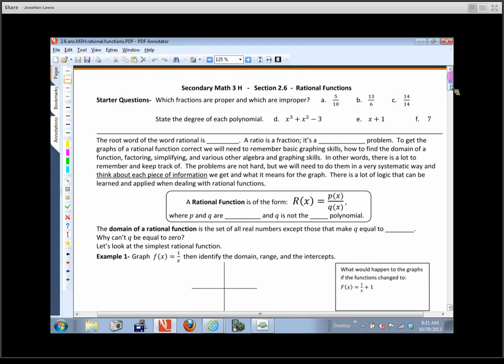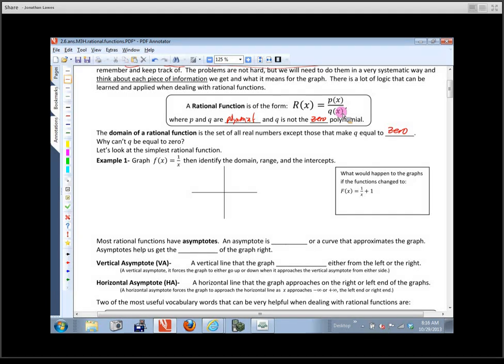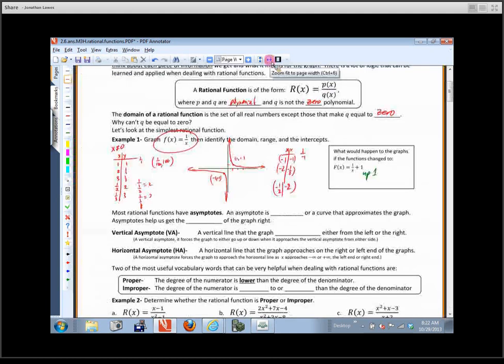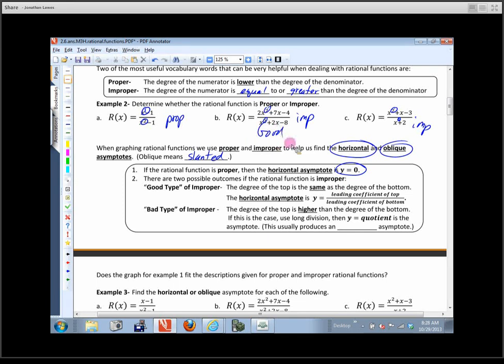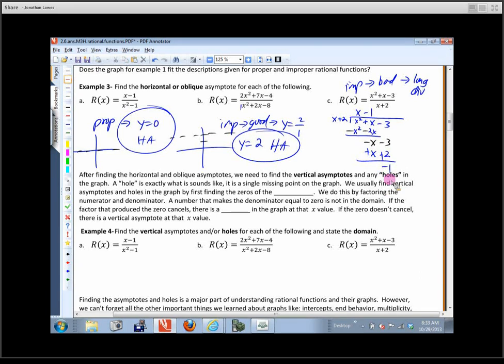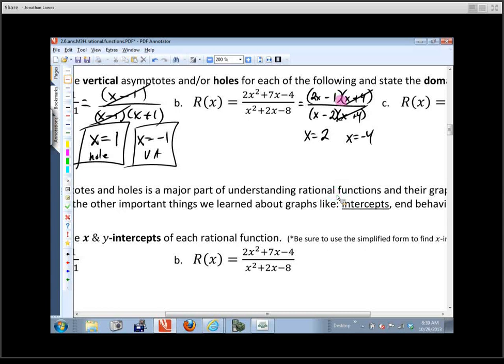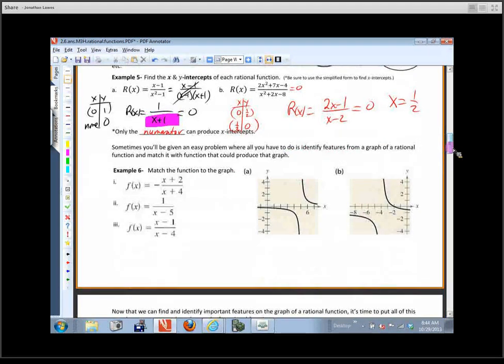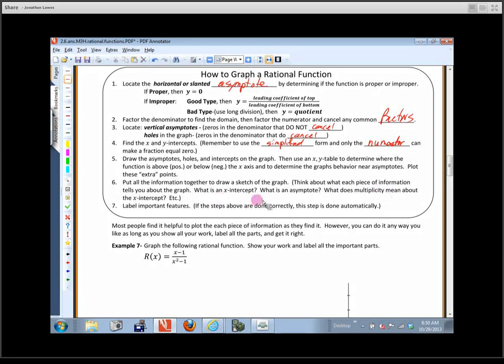2.6 Math 3 H - Rational Functions